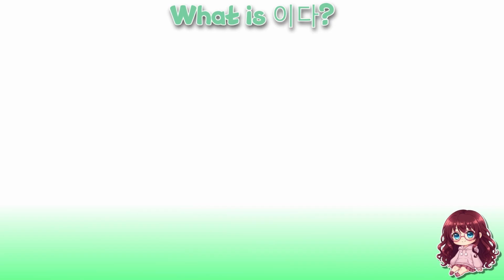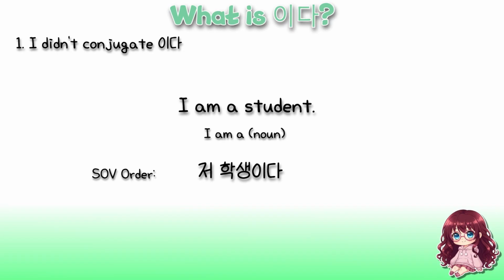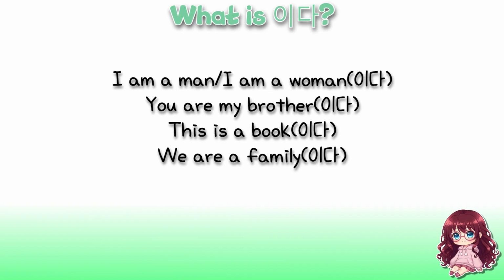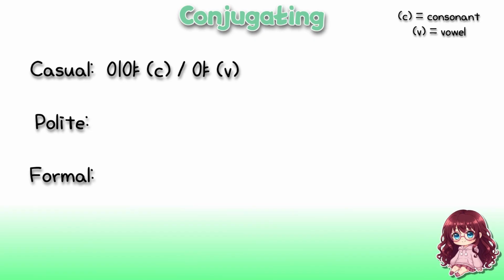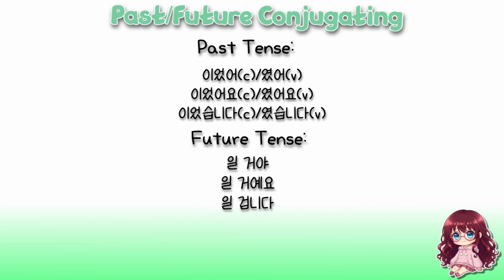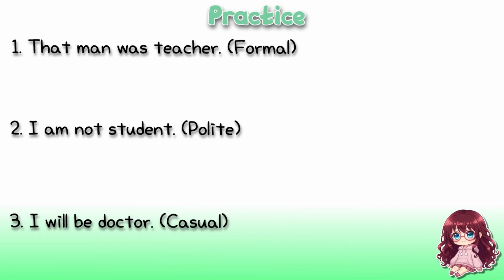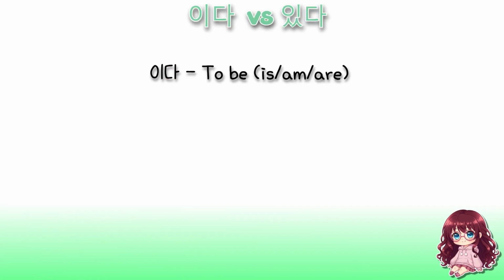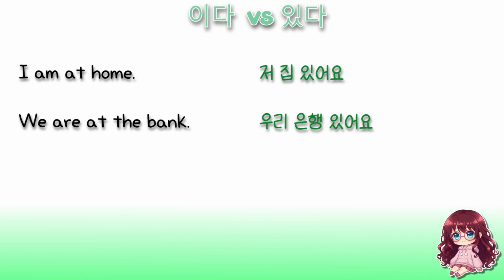Beginner Korean Lesson 15: Conjugating and using 이다 [Sentences part 2]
I am/You are/He-She is

We're going to begin the baby steps to saying THIS is NOUN. I am THIS. We accomplish that with the word 이다 - To Be. On the flipside we could use 아니다 to mean To Not Be.

Questions or suggestions on future videos? Did I make a mistake?